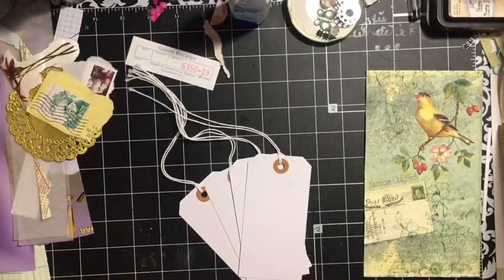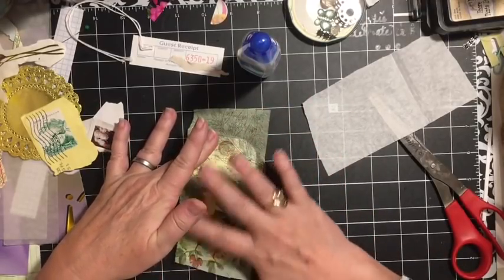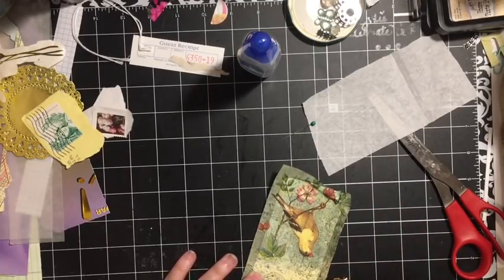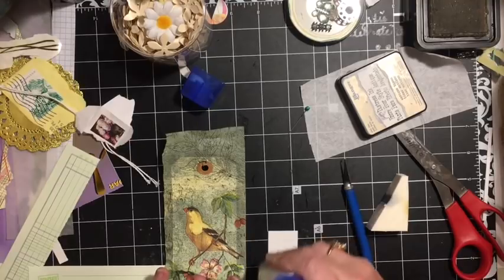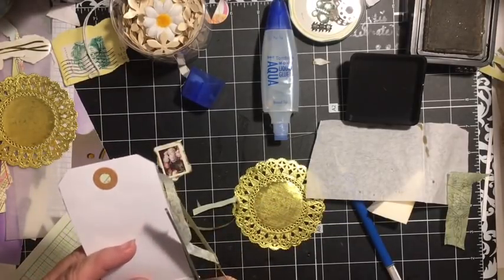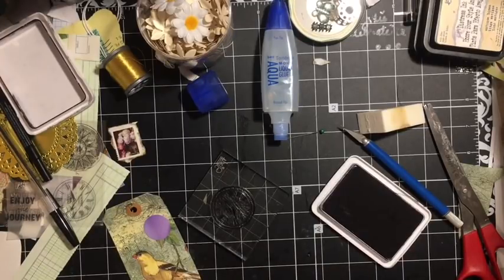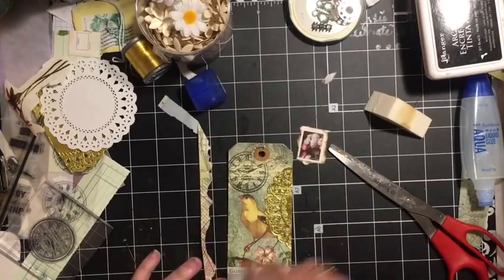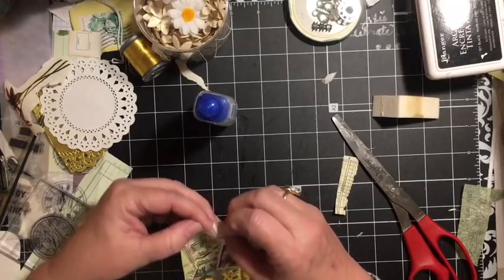Altered Tag tutorial -A- April ABC junk journal challenge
A is for altered tag. AABCJJC. Join me today as I make an altered tag for the April ABC junk journal challenge

*julie...